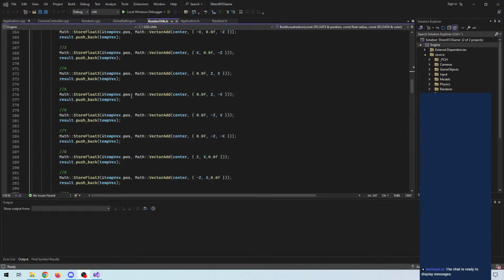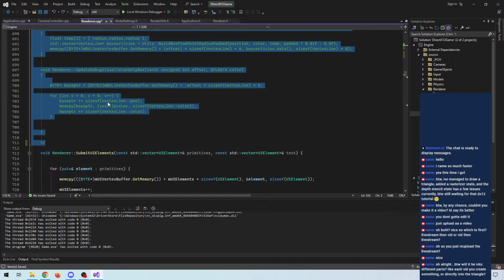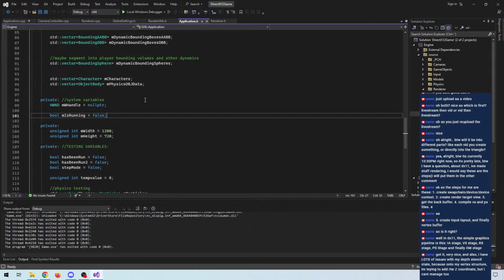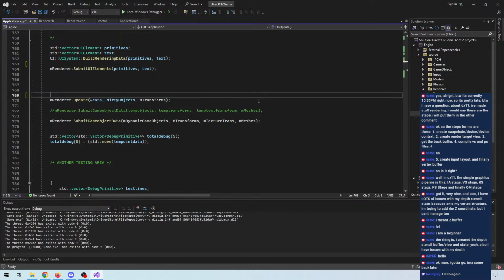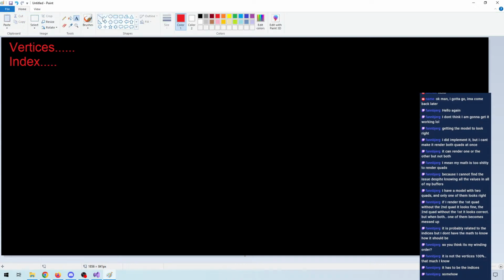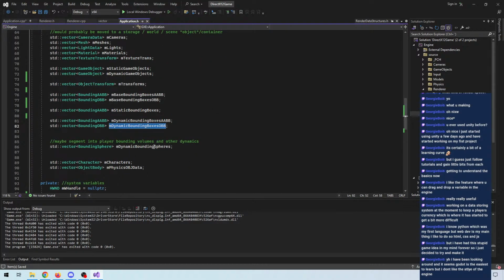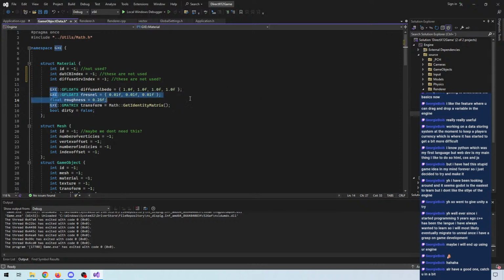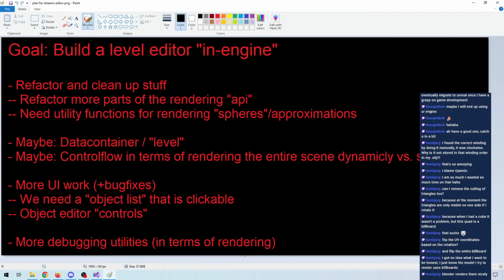DirectX12 game from scratch in C++ (Refactoring and code clean up: Towards a level editor, part 4)